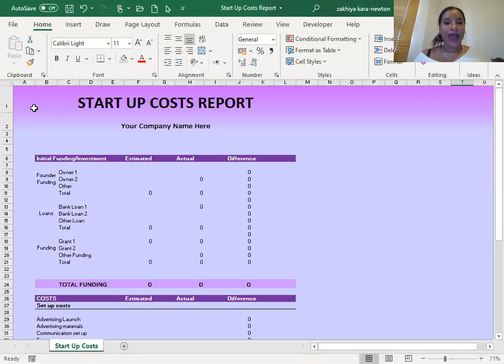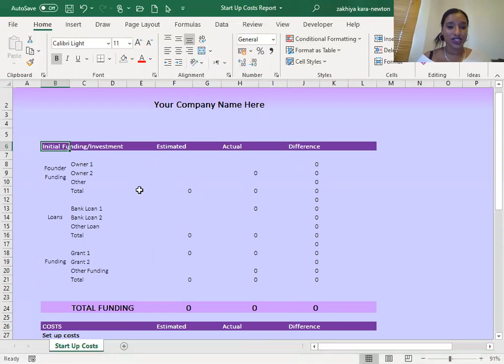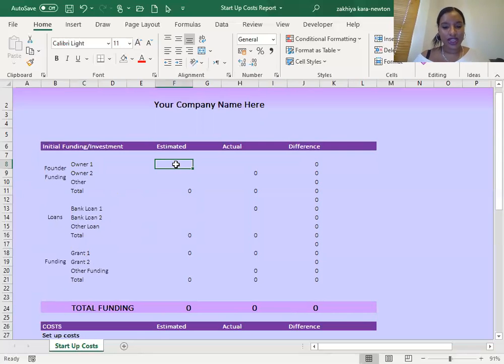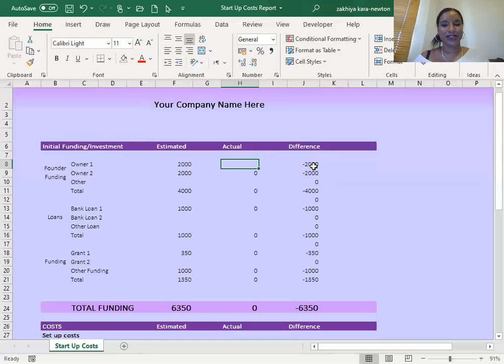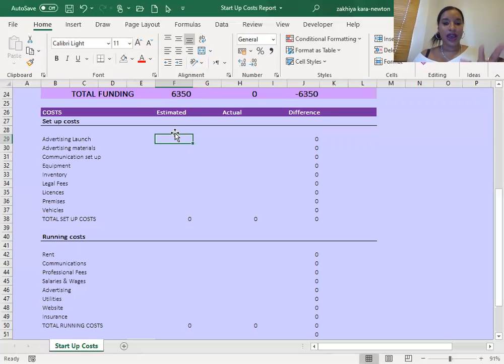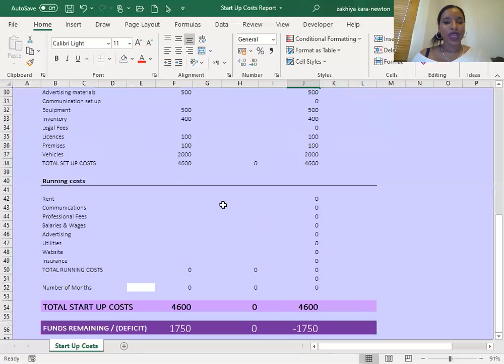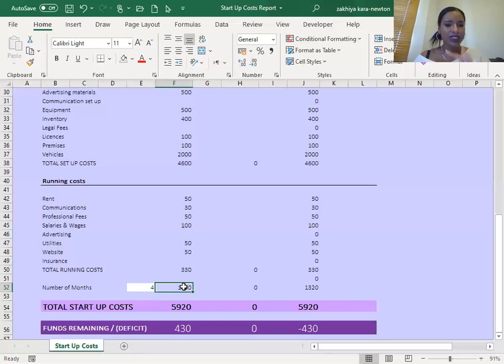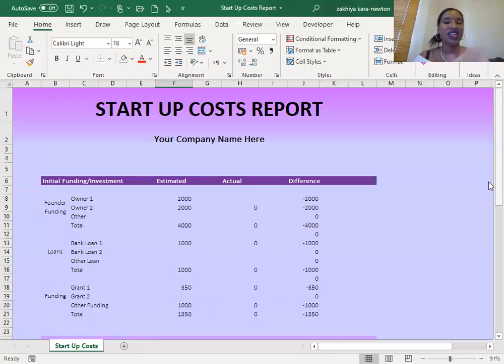How to create a Start Up Costs Report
This quick tutorial shows you how to create your very own Start Up Costs Report.